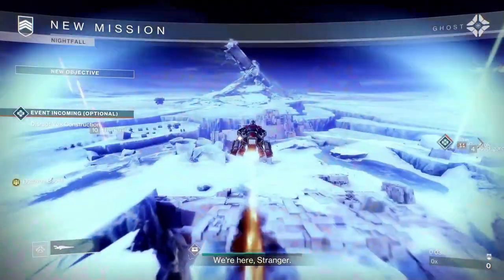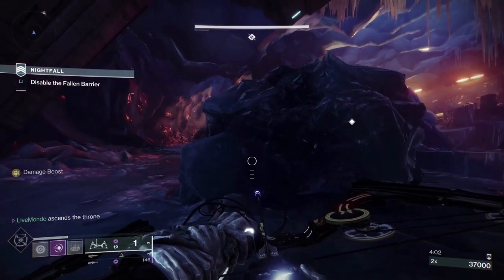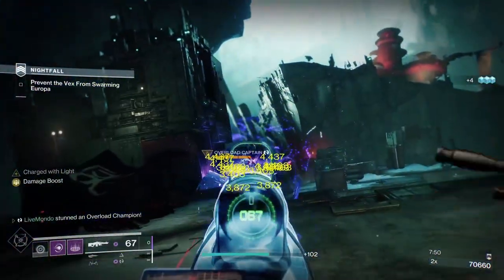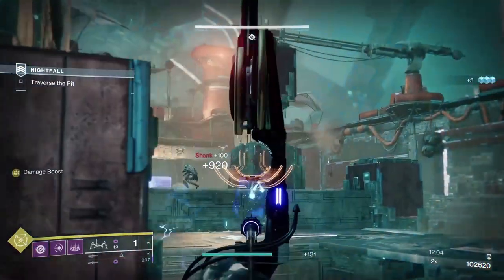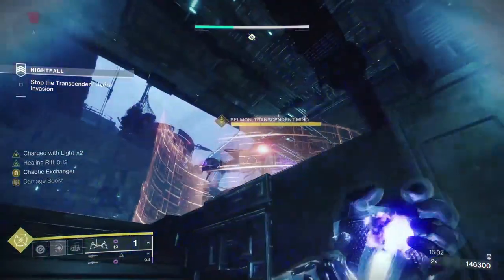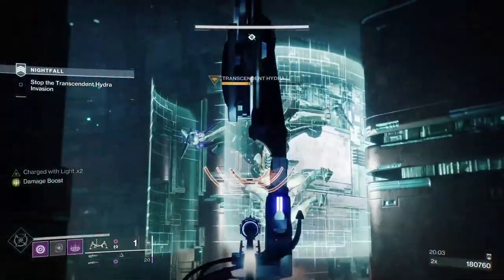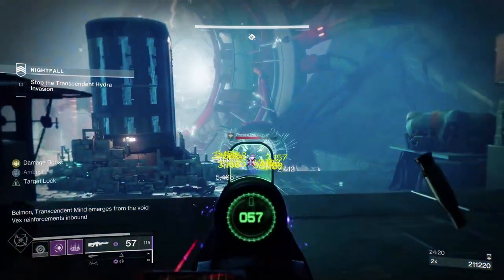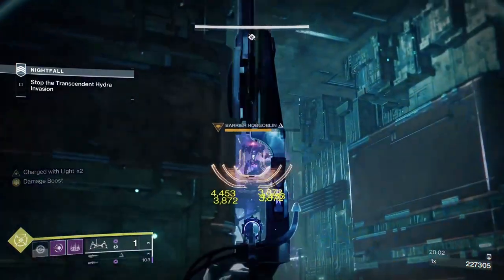Destiny 2 Solo Master Nightfall: The Glassway - Season of the Seraph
This is my solo guide for this weeks Nightfall, The Glassway. Not to difficult to get through but the loadout definitely made it easier.

0:00 Run Starts
2:39 First Scorn Boss
4:51 Second Scorn Boss
8:54 Capture the Plate
13:03 Boss Fight